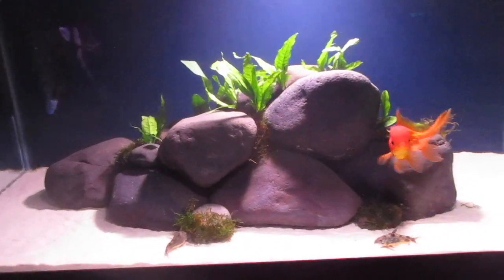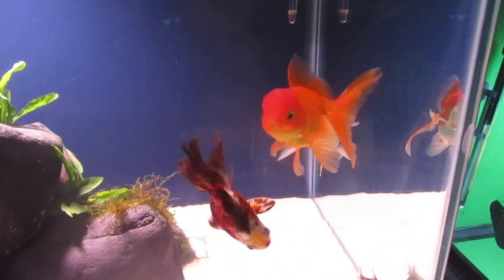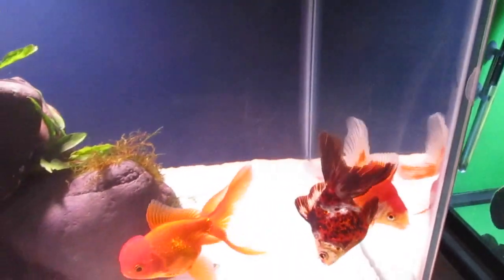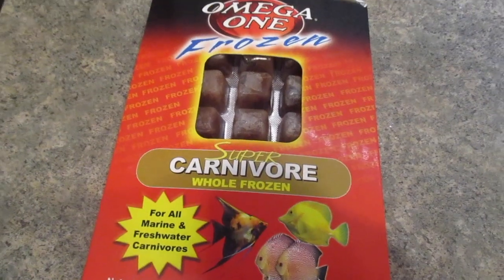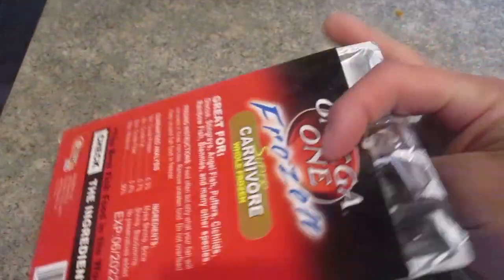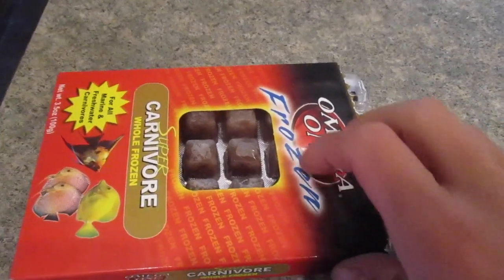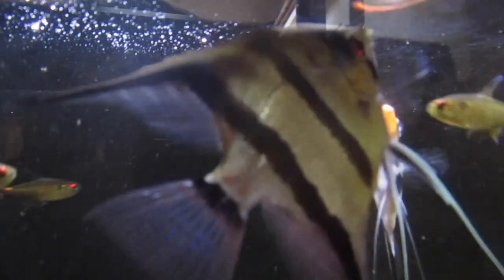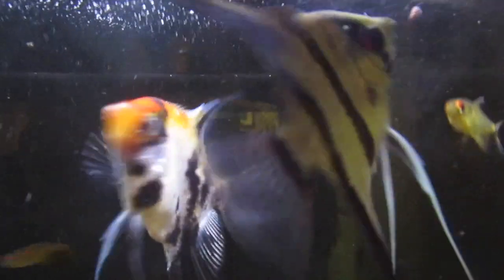How to Feed Your Fish | Beginner Fishkeeper Skills